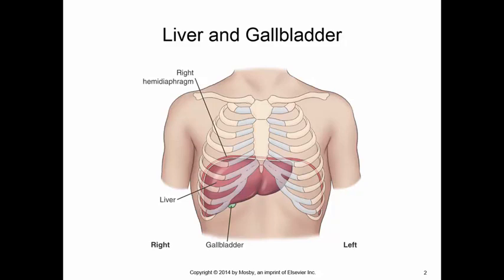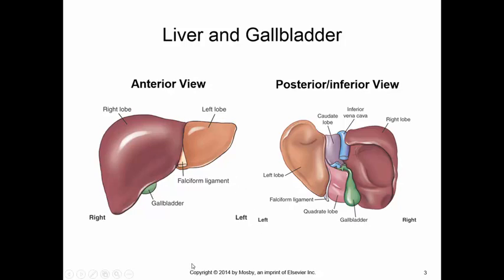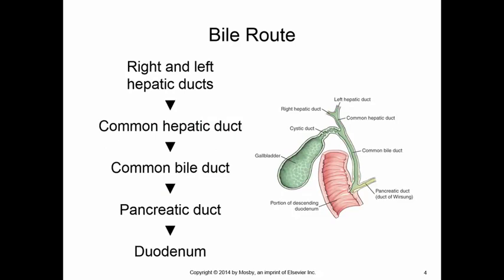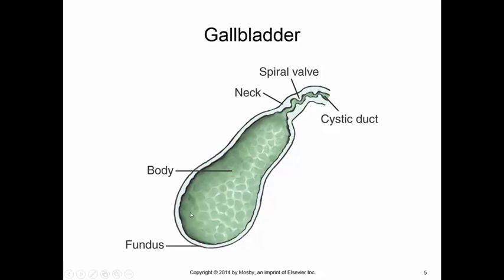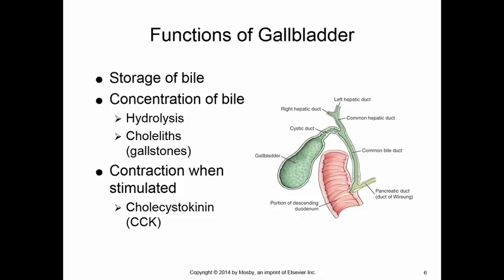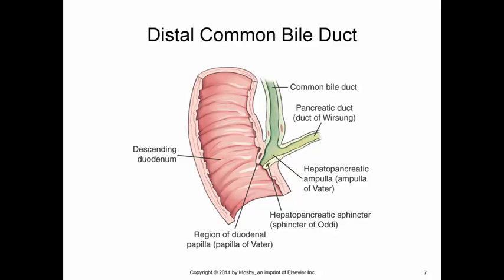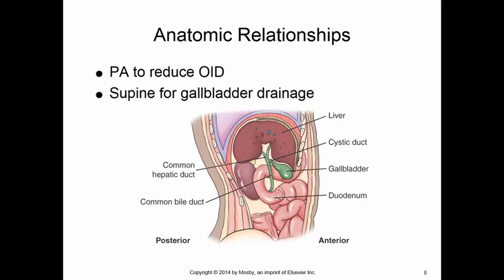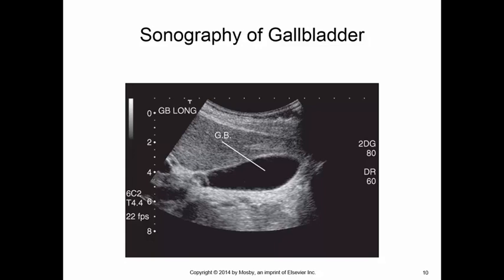Anatomy of the Liver and Gallbladder, 1 of 1